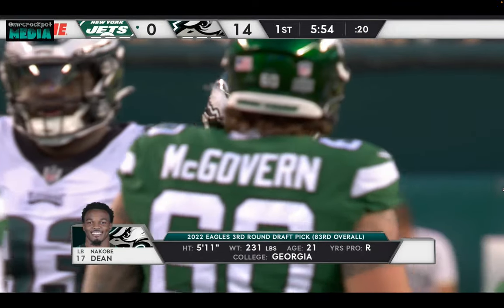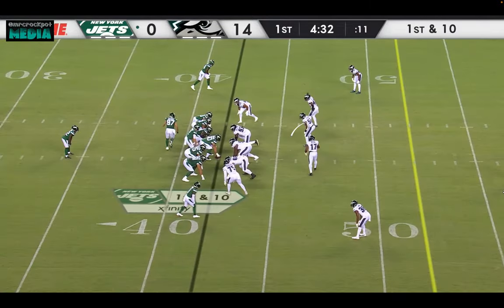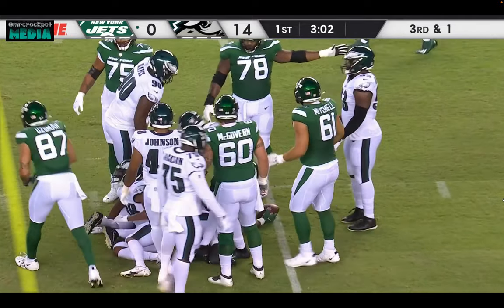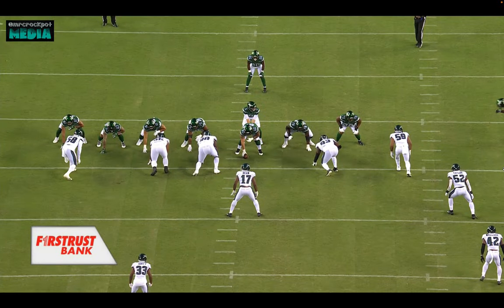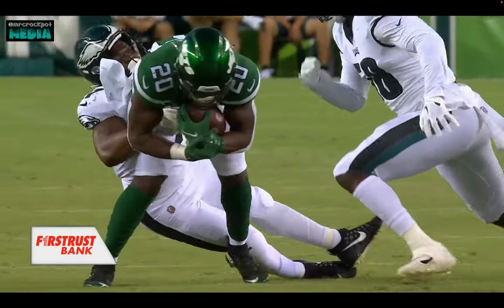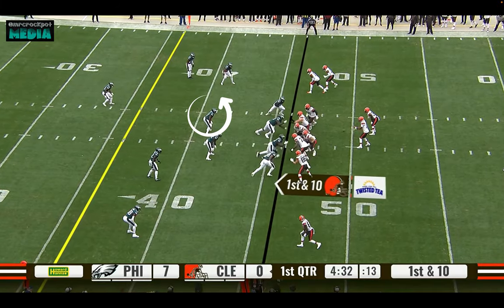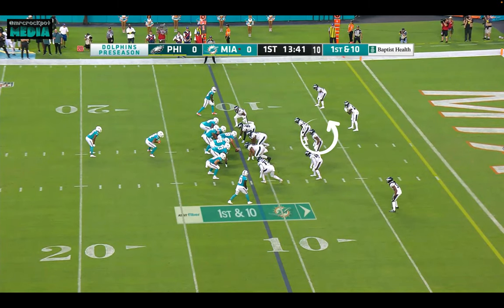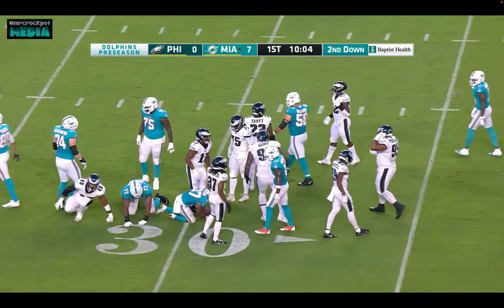Nakobe Dean 2022 Preseason Highlight Reel I Every Tackle & Play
Here are the best plays and tackles by rookie, Nakobe Dean during the 2022 preseason! What are your thoughts on the young kid out of Georgia?